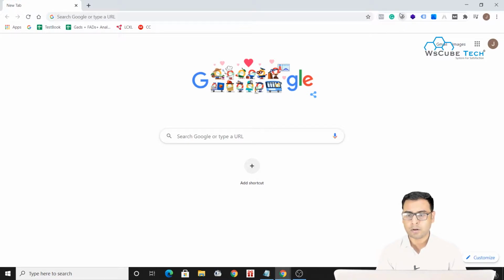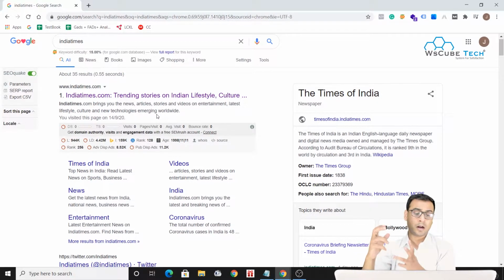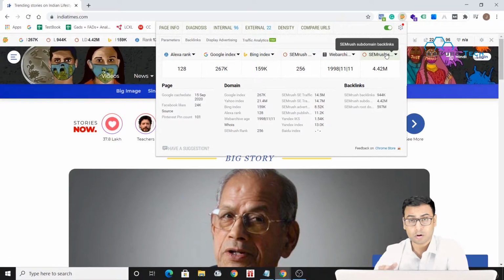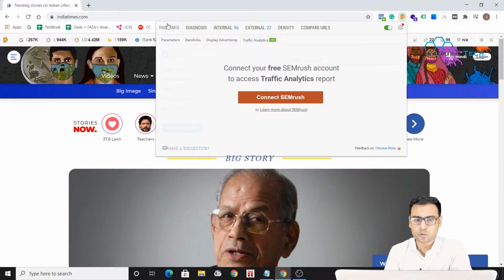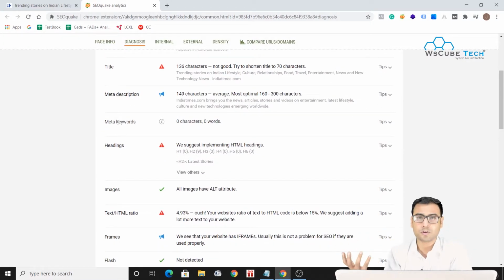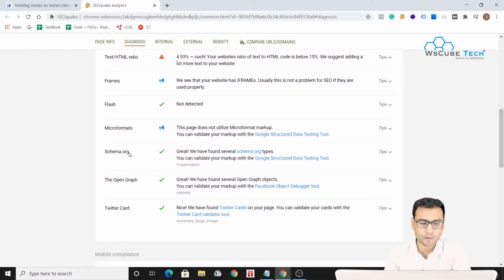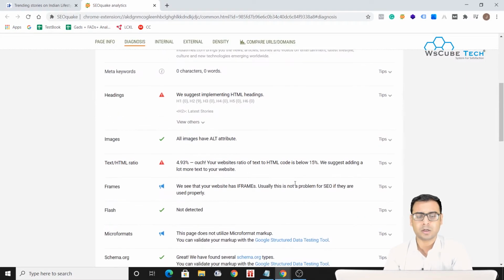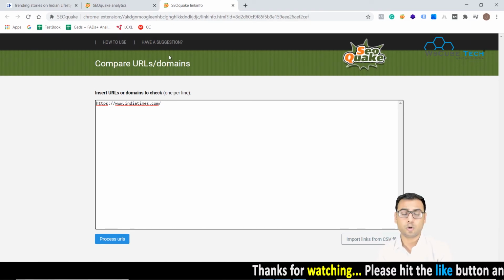#38 Introduction to SEO Quake Extension | SEO Quake Tutorial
In this video, I am trying to explain about Introduction to SEO Quake Extension(in English). Please do watch the complete video for in-depth information.